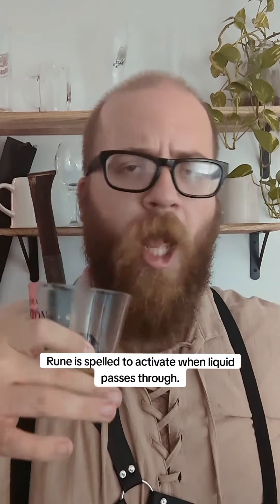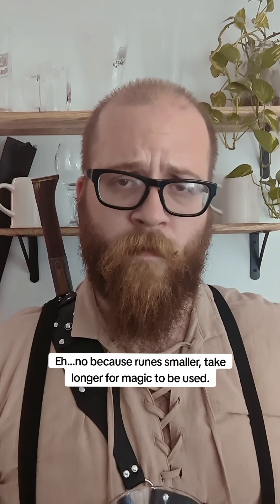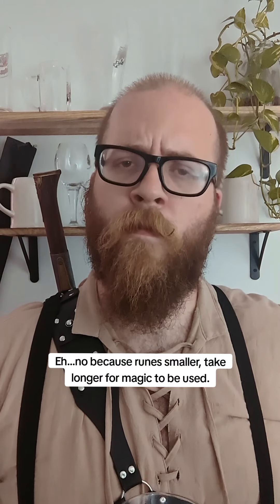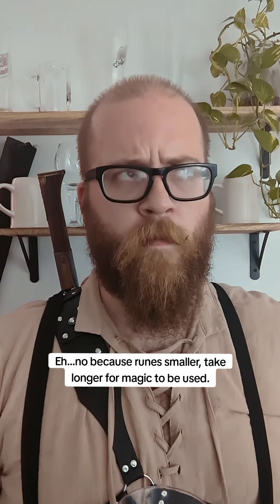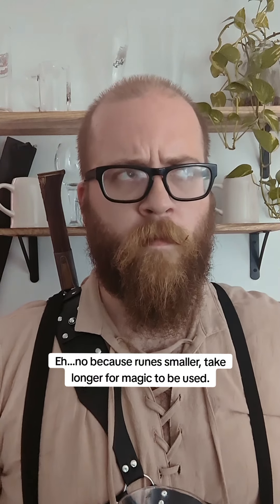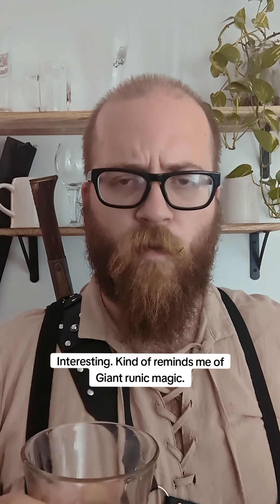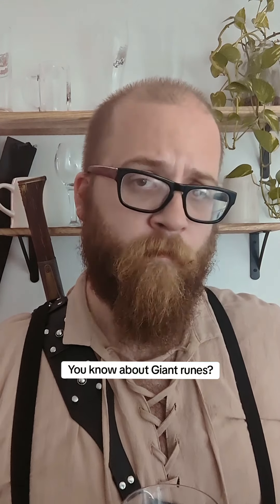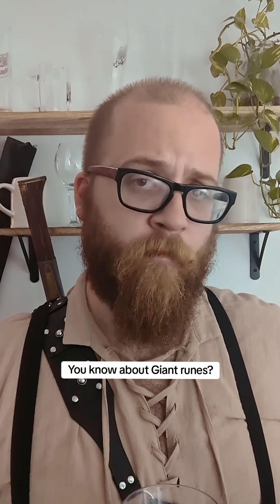Artificer Rurpo Makes Cold Beer (DnD Shorts)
Truly a marvelous invention.